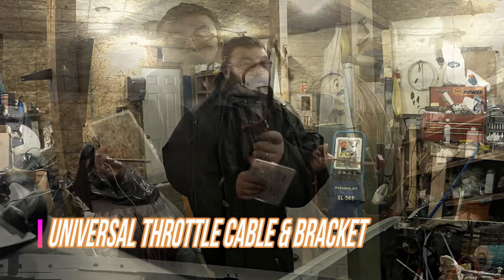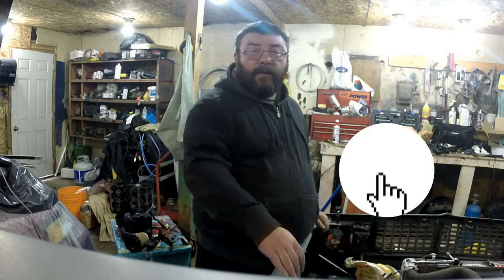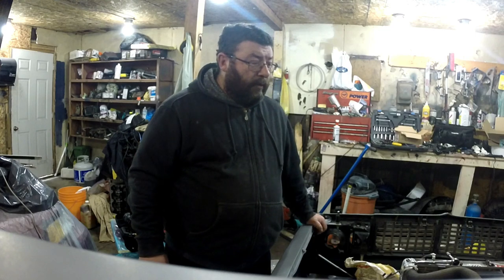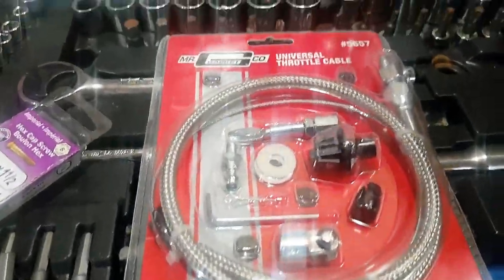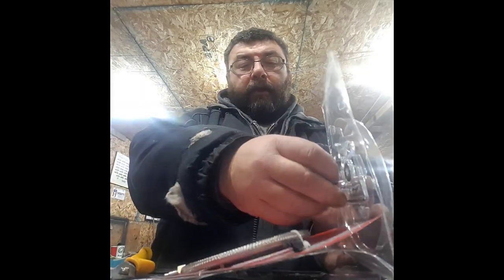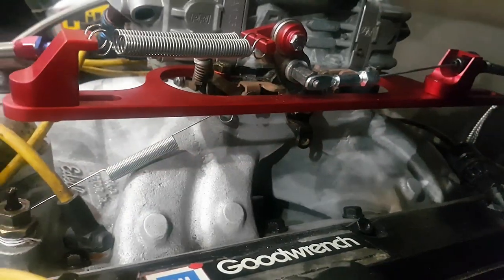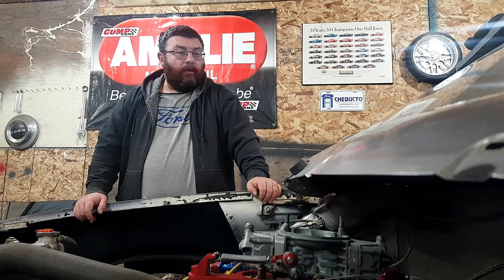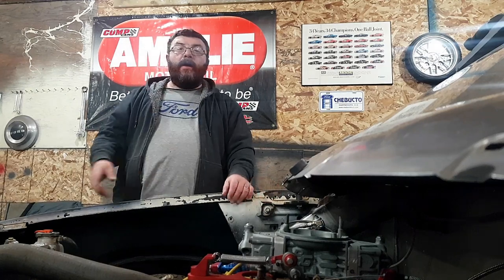amazon throttle cable installation & billet aluminum throttle bracket this guy's garage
Ryanstar billet throttle bracket and mr gasket universal throttle cable installed  this guy's garage purchased on amazon
Brand Mr. Gasket
Model 5657
Item Weight 132 g
Parcel Dimensions 20.3 x 15.2 x 1.5 cm
Origin China
Item model number 5657
Exterior Brushed

Brand Ryanstar
Item Weight 431 g
Parcel Dimensions 38.2 x 9.8 x 6.6 cm
Manufacturer reference CA-RS-BT001
Manufacturer Part Number CA-RS-BT001
Include all hardware needed for complete installation
Made from high quality material
Ensures long lasting durability
Adjustable
Facilitates hassle free installation
Ryanstar 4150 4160 Aluminum Series Black Red Billet Throttle Cable Carb Bracket Red
material:aluminum
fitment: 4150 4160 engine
Professional installation is strongly recommended.
Fits CHEVY, FORD & MOPAR when using a holley 4150 or 4160 Series Carbs
Fits 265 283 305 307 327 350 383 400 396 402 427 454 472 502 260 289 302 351W 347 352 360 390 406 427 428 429